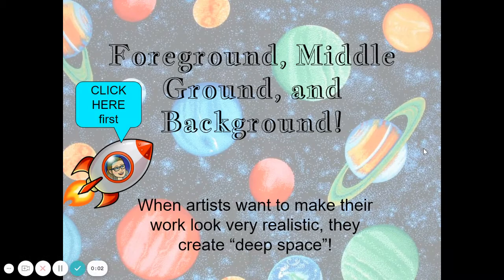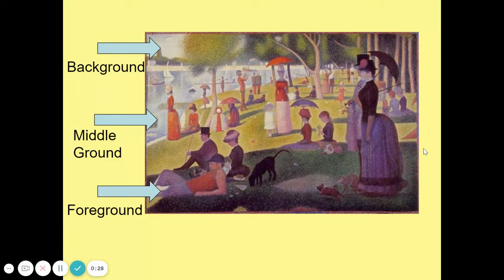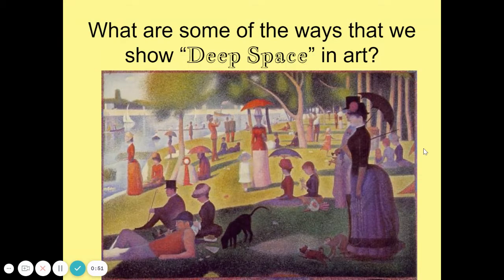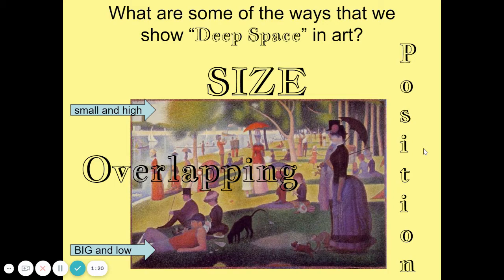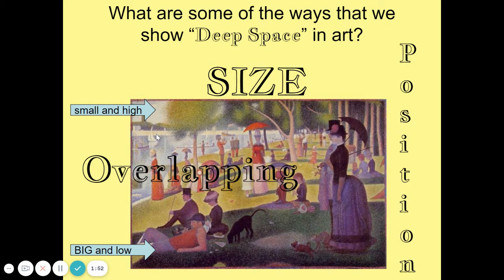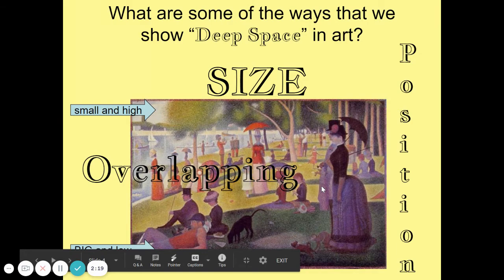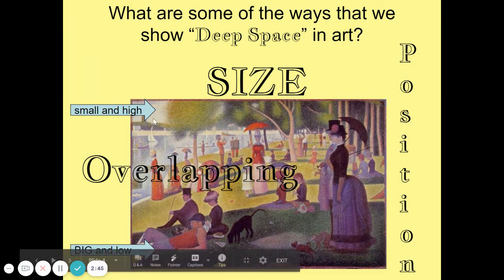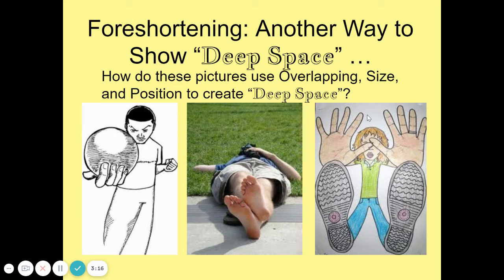Falling for Foreshortening